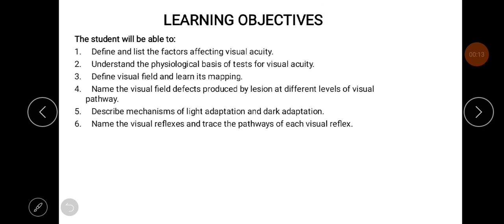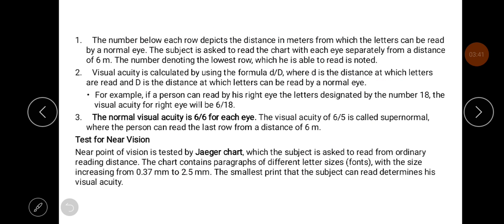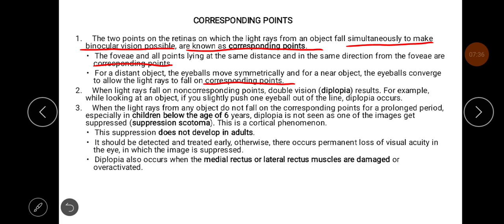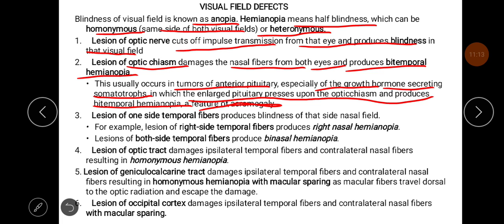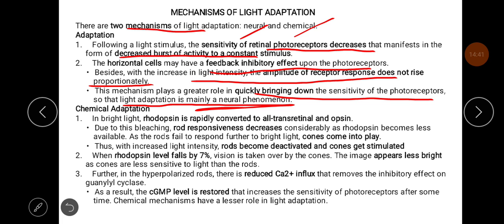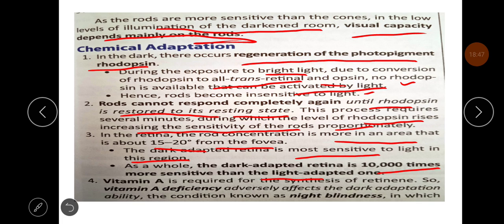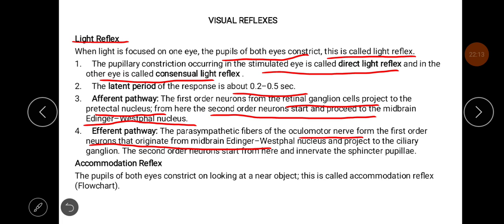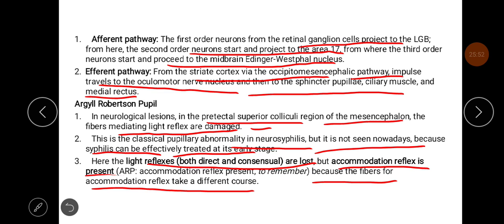Visual acuity, visual field, light and dark adaptations, visual reflexes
Visual acuity
Factors Affecting Visual Acuity
Optical Factors

Retinal Factors

Stimulus Factors

Tests for Visual Acuity
Test for Distant Vision

Test for Near Vision
Near point of vision is tested by Ja
 visual field

When light rays fall on noncorresponding points, double vision (diplopia) results. For example, while looking at an object, if you slightly push one eyeball out of the line, diplopia occurs.

This is done to diagnose visual field defects.
For Peripheral Field
1.
For Central Field
1.
Blindness of visual field is known as anopia. Hemianopia means half blindness, which can be homonymous (same side of both visual fields) or heteronymous.
1.  Lesion of optic nerve cuts off impulse transmission from that eye and produces blindness in that visual field
2.  Lesion of optic chiasm damages the nasal fibers from both eyes and produces bitemporal (heteronymous) hemianopia
•  This usually occurs in tumors of anterior pituitary, especially of the growth hormone secreting somatotrophs, in which the enlarged pituitary presses upon the opticchiasm and produces bitemporal hemianopia, a feature of acromegaly.
3.  Lesion of one side temporal fibers produces blindness of that side nasal field.
•  For example, lesion of right-side temporal fibers produces right nasal hemianopia.
•  Lesions of both-side temporal fibers produce binasal hemianopia.
4.  Lesion of optic tract damages ipsilateral temporal fibers and contralateral nasal fibers resulting in homonymous hemianopia.
5. Lesion of geniculocalcarine tract damages ipsilateral temporal fibers and contralateral nasal fibers resulting in homonymous hemianopia with macular sparing as macular fibers travel dorsal to the optic radiation and escape the damage.
6.  Lesion of occipital cortex damages ipsilateral temporal fibers and contralateral nasal fibers with macular sparing.

Light Adaptation
When a person suddenly moves from a dimly-lit area to broad daylight, initially the light seems very bright and uncomfortable, and the image appears blurred. The visual system activates   several mechanisms to adjust to the bright light so that vision improves after some time. This is known as light adaptation.
Light adaptation takes about 5 minutes. As an immediate reaction to sudden bright light, the pupil constricts and the amount of light entering the retina is reduced.

There are two mechanisms of light adaptation: neural and chemical.
Adaptation
1.  Following a light stimulus, the sensitivity of retinal photoreceptors decreases that manifests in the form of decreased burst of activity to a constant stimulus.
2.  The horizontal cells may have a feedback inhibitory effect upon the photoreceptors.
•  Besides, with the increase in light intensity, the amplitude of receptor response does not rise proportionately.
•  This mechanism plays a greater role in quickly bringing down the sensitivity of the photoreceptors, so that light adaptation is mainly a neural phenomenon.
Chemical Adaptation
1.  In bright light, rhodopsin is rapidly converted to all-transretinal and opsin.
•  Due to this bleaching, rod responsiveness decreases considerably as rhodopsin becomes less available. As the rods fail to respond further to bright light, cones come into play.
•  Thus, with increased light intensity, rods become deactivated and cones get stimulated
2.  When rhodopsin level falls by 7%, vision is taken over by the cones. The image appears less bright as cones are less sensitive to light than the rods.
3.  Further, in the hyperpolarized rods, there is reduced Ca2+ influx that removes the inhibitory effect on guanylyl cyclase.
•  As a result, the cGMP level is restored that increases the sensitivity of photoreceptors after some time. Chemical mechanisms have a lesser role in light adaptation.

Light Reflex
When light is focused on one eye, the pupils of both eyes constrict, this is called light reflex.
1.  The pupillary constriction occurring in the stimulated eye is called direct light reflex and in the other eye is called consensual light reflex (Flowchart 166.1).
2.  The latent period of the response is about 0.2–0.5 sec.
3.  Afferent pathway: The first order neurons from the retinal ganglion cells project to the pretectal nucleus; from here the second order neurons start and proceed to the midbrain Edinger–Westphal nucleus.
4.  Efferent pathway: The parasympathetic fibers of the oculomotor nerve form the first order neurons that originate from midbrain Edinger–Westphal nucleus and project to the ciliary ganglion. The second order neurons start from here and innervate the sphincter pupillae.
Accommodation Reflex
The pupils of both eyes constrict on looking at a near object; this is called accommodation reflex
Argyll Robertson Pupil